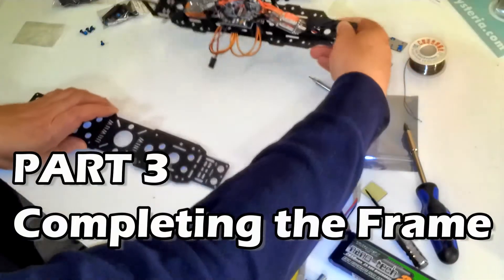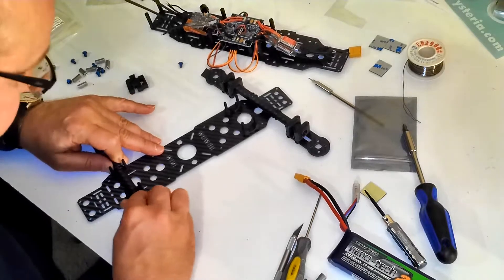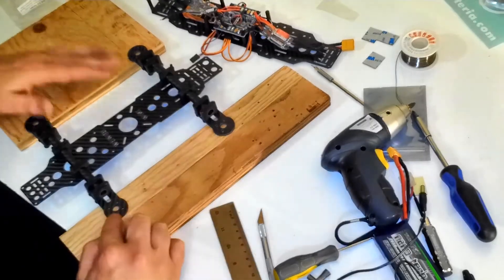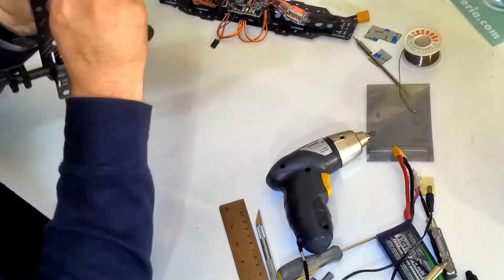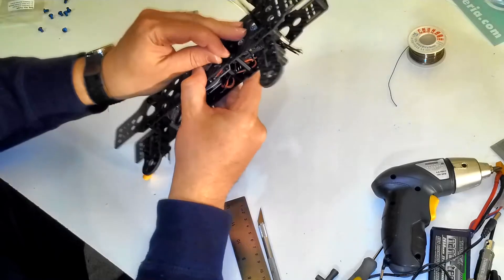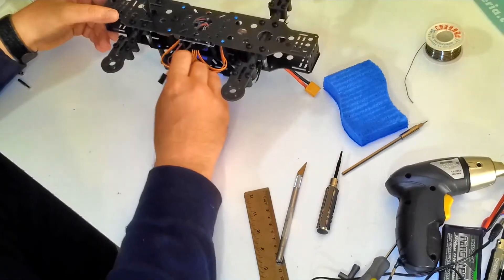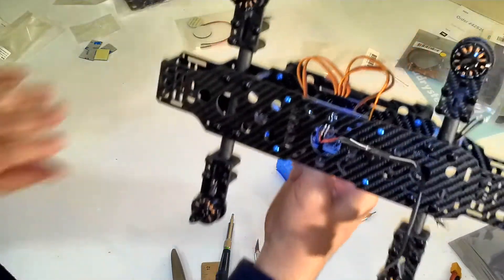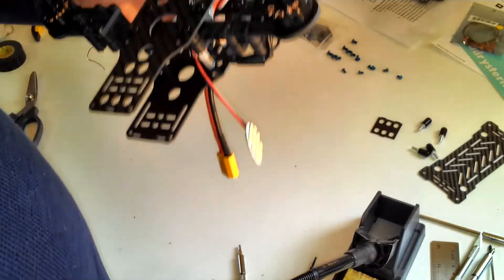PART 3 - Mini Mamba V2 Build - Cleanflight, OPTOs, S.BUS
Completing the Frame

Quadrysteria.com